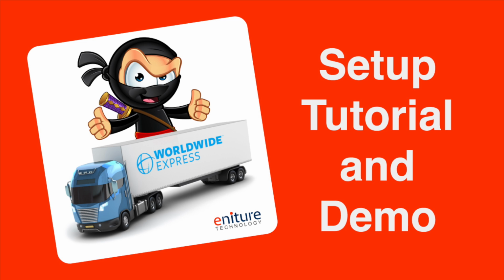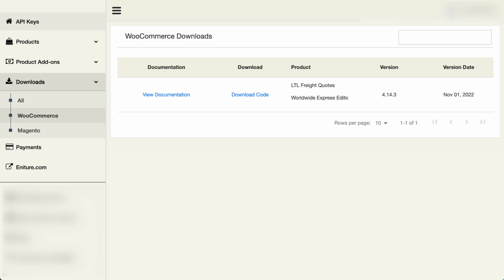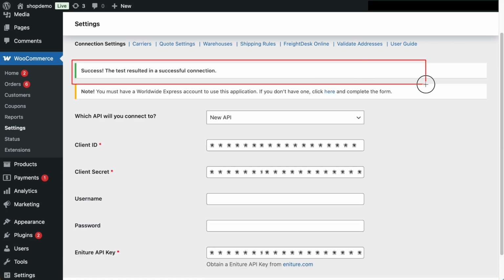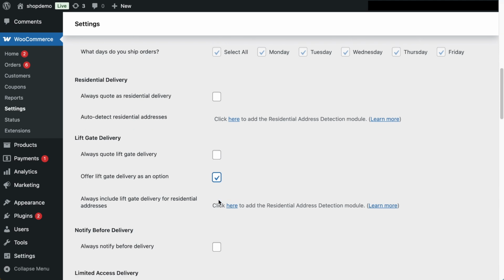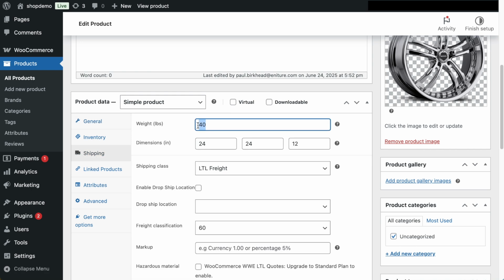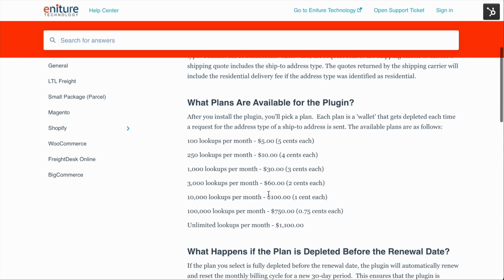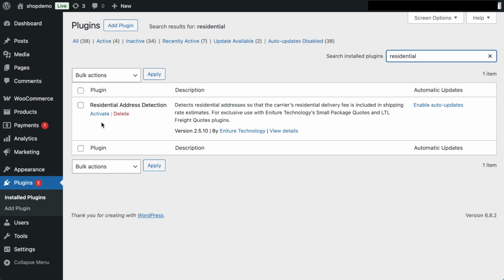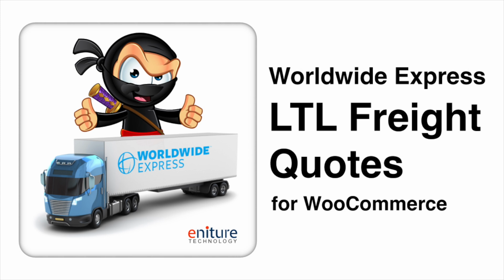Worldwide Express LTL Freight Quotes for WooCommerce - Setup Tutorial & Demo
A brief tutorial on setting up Eniture Technology's Worldwide Express LTL Freight Quotes plugin for WooCommerce. It includes demonstrations of LTL freight quotes being offered on the WooCommerce checkout page.